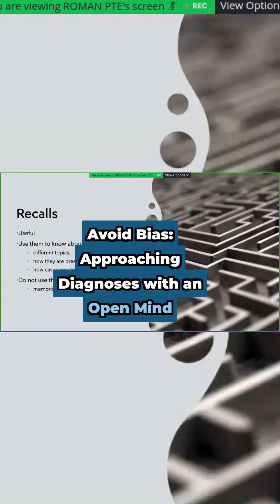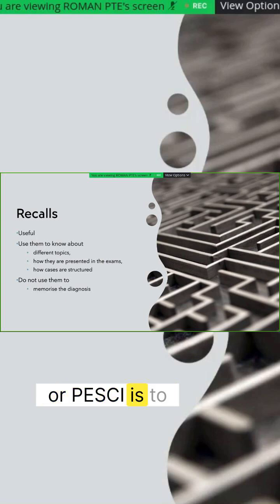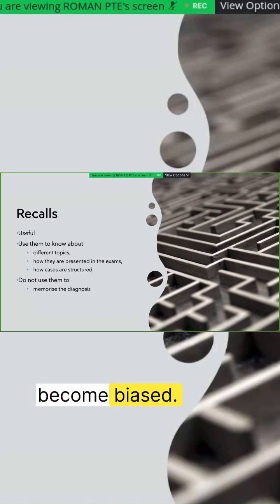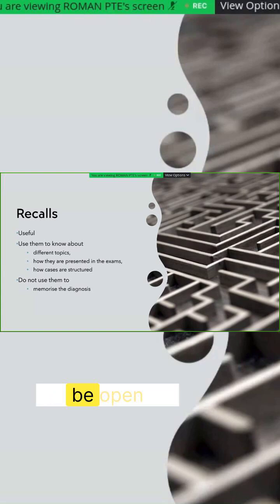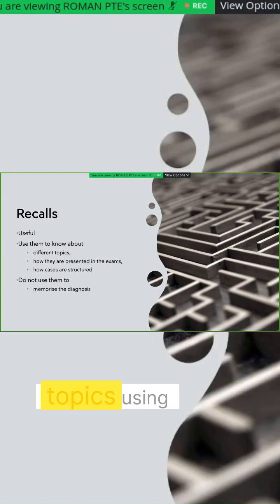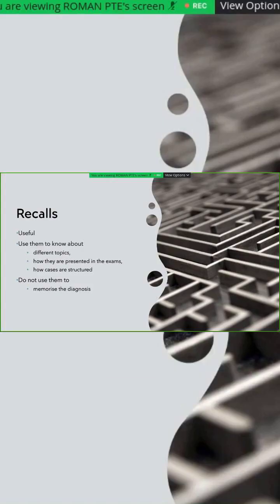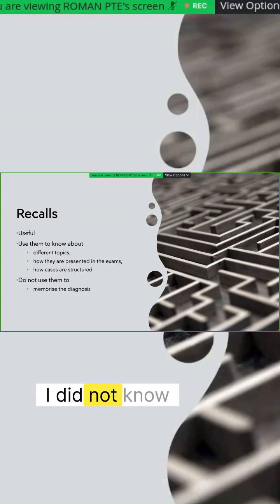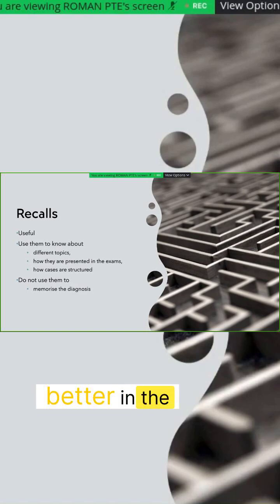Avoid Bias: Approaching Diagnoses with an Open Mind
Ace your medical exams! 🤯 Ditch the memorization! Learn WHY recalls are important but HOW to use them effectively. Avoid confirmation bias & think like a doctor!